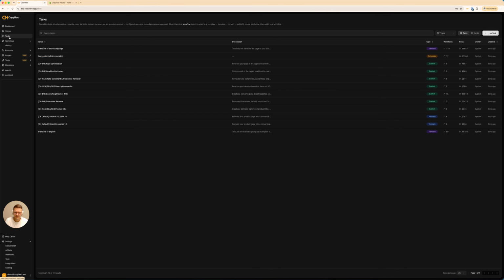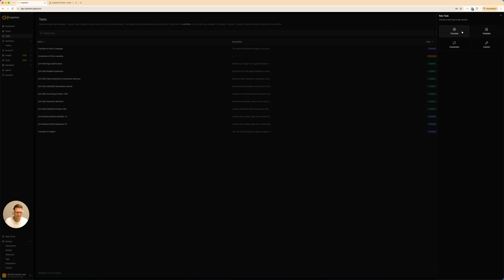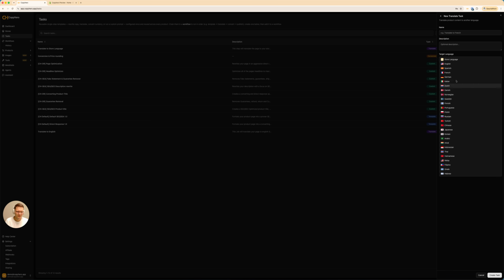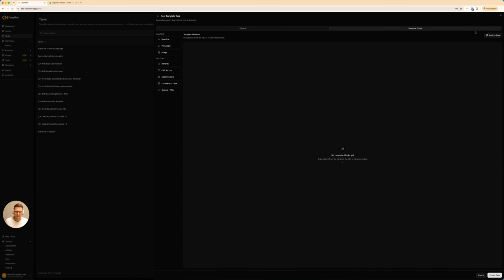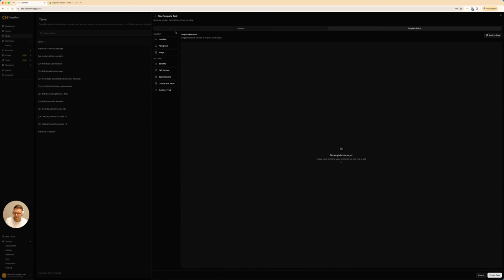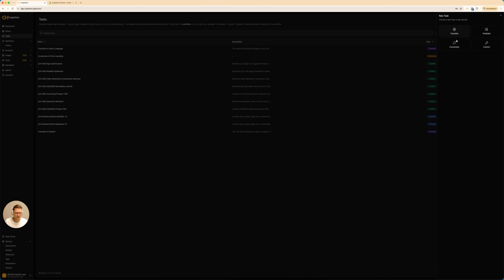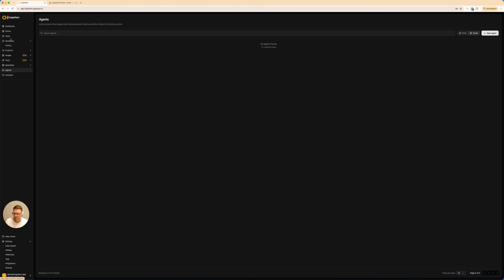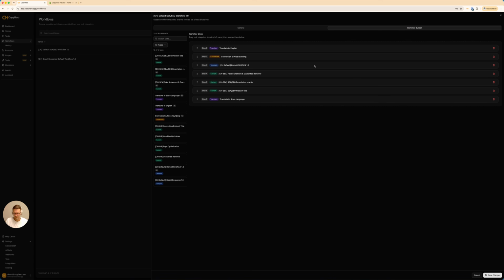Automate Your Shopify Product Listings with Copyhero Tasks & Workflows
Automate your entire Shopify product listing process with Copyhero Tasks &
Workflows — define each step once, run it on every product, and never make a
manual listing mistake again. Start free

Think of Tasks as the actions you'd hand to a VA: translate the description,
adjust and round prices, build your page template, add an FAQ section, or write
custom AI instructions for any Shopify field — including the Google Merchant
Center fields that optimize your feed. Chain those Tasks into Workflows and
Copyhero runs them automatically on every product you import. No more forgotten
price changes, no more "oops, it's in English instead of German."

I also cover Agents — like a real VA that iterates toward a goal: researching
keywords for your Google listings or finding the most detailed Shopify product
category to keep your feed GMC-ready.

This is the core concept behind Copyhero. A full step-by-step series on setting
up Tasks and Workflows is on the way — check the description and playlist.

Chapters:
0:00 Tasks & Workflows — the core concept
0:16 Tasks = actions you'd give a VA
1:08 Replacing your VA's manual SOP
1:32 Translate tasks
1:58 Template tasks (your page layout)
2:56 Conversion tasks (pricing & rounding)
4:01 Custom tasks (your own AI instructions)
4:56 Agents — a VA that iterates
5:28 Agent example: keyword research
6:01 Agent example: Shopify product category
6:35 Workflows — chain it all together